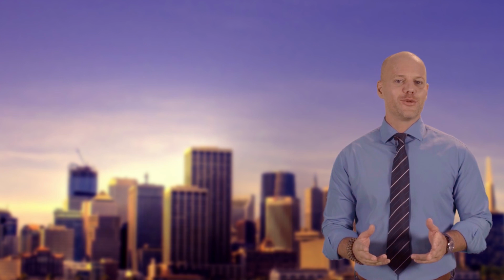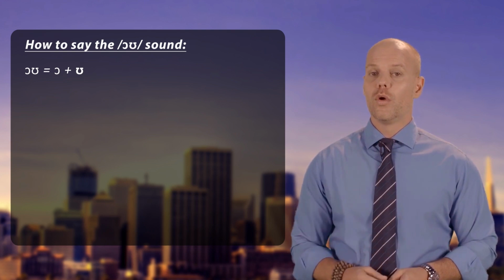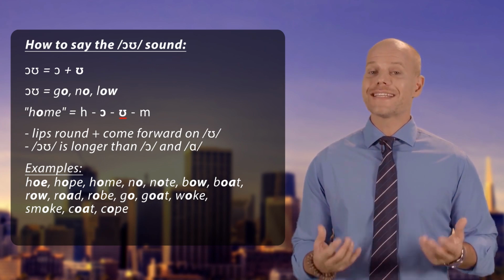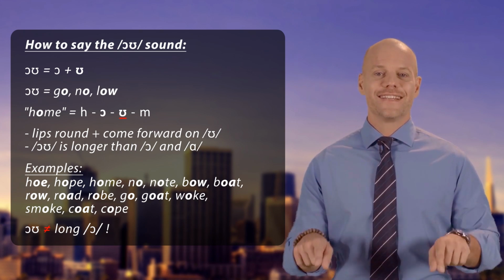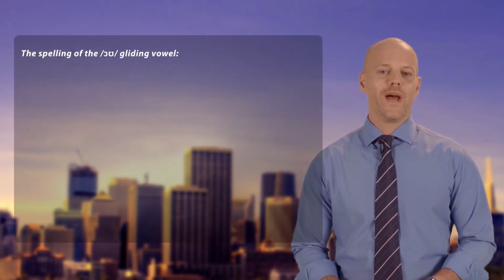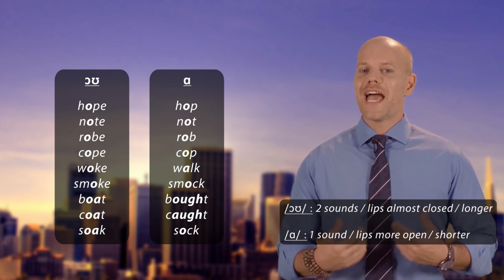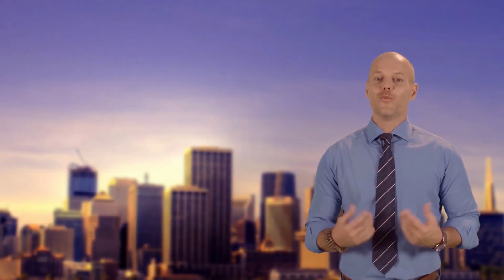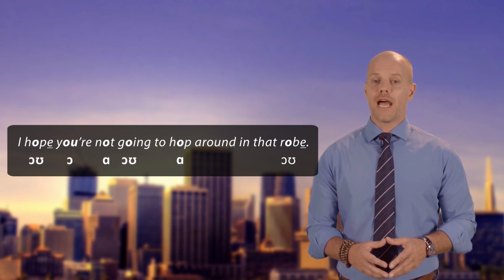Bài #15 (full length) - Âm /ɔʊ/ - Phát âm tiếng Anh giọng Mỹ